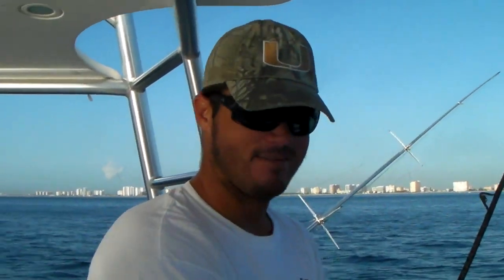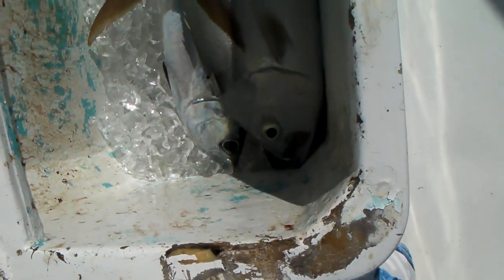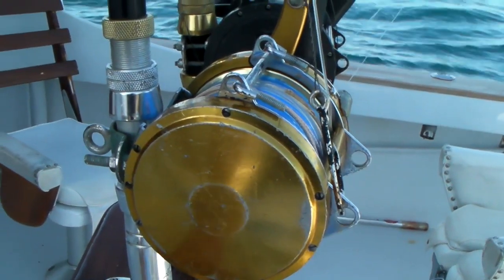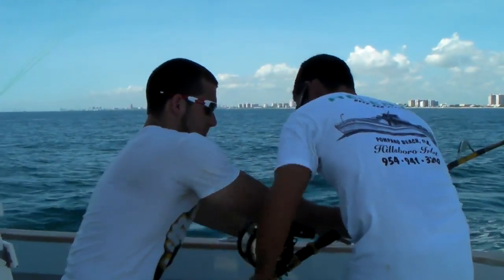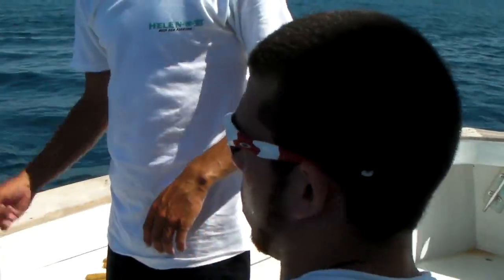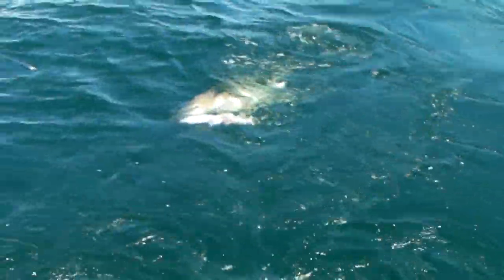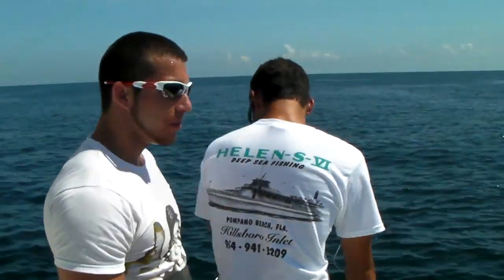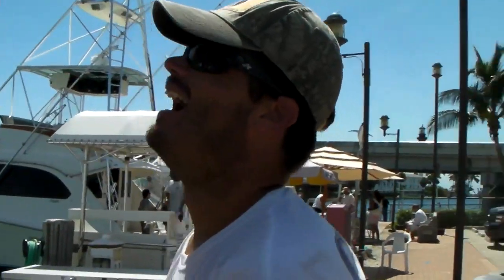Special : Analog Shark Fishing With Emo Chris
READ ME FIRST: I chartered the 52-foot Merrit Yacht "Rebound", owned and operated by award winning fisherman Captain Stan Hunt and his first mate, Tommy.  Join Emo Chris and I, and watch a a huge lemon shark get caught and reeled in!

On a side note, Chris is not really 'emo.'

Warm regards,